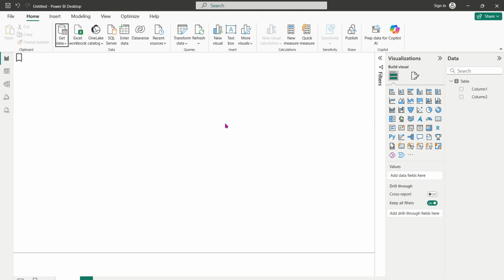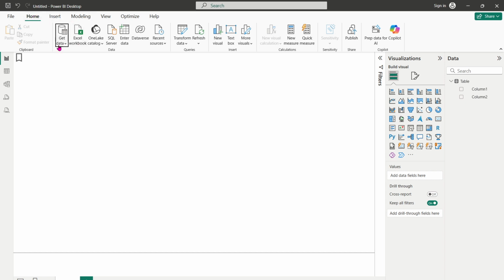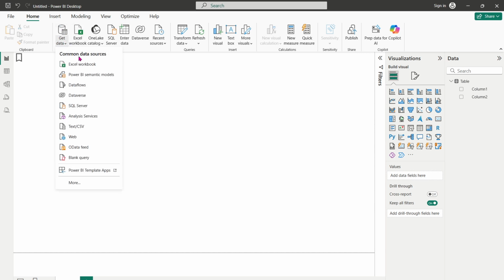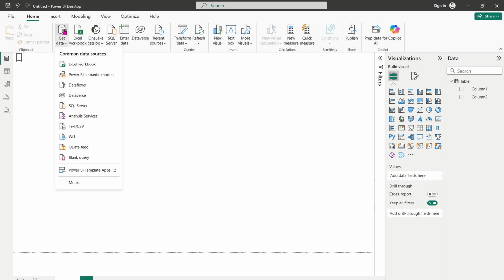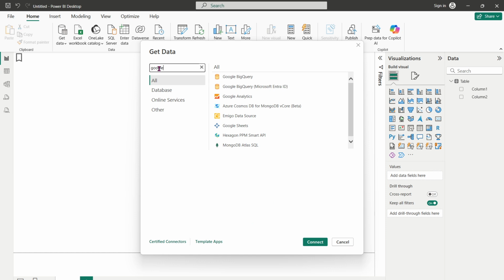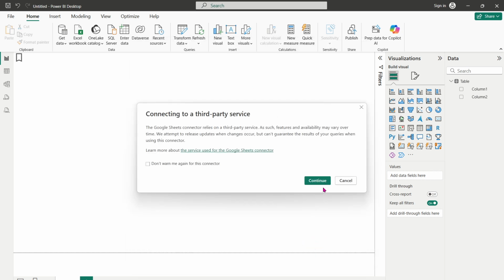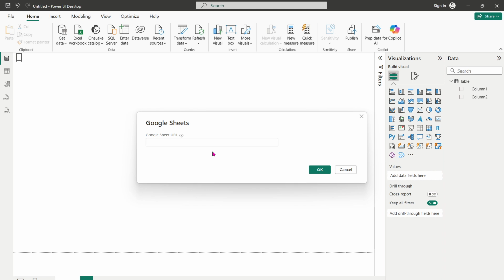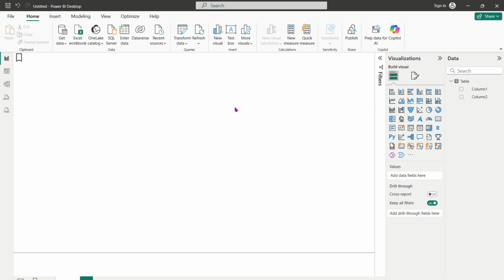Connect Google Sheets to Power BI Integration Guide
🌐 Learn how to connect Google Sheets to Power BI in this easy-to-follow integration guide! 📊 This tutorial will show you step-by-step how to import live data from Google Sheets into Power BI, set up automatic updates, and build interactive dashboards. Perfect for beginners who want to combine Google Sheets and Power BI for seamless reporting and smarter analytics. 🚀